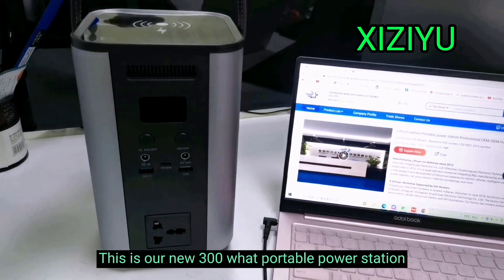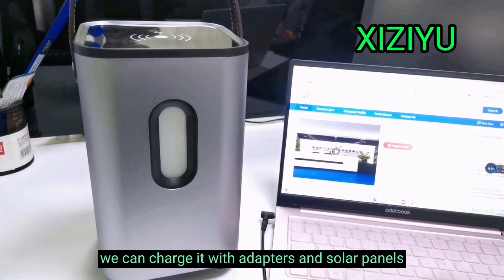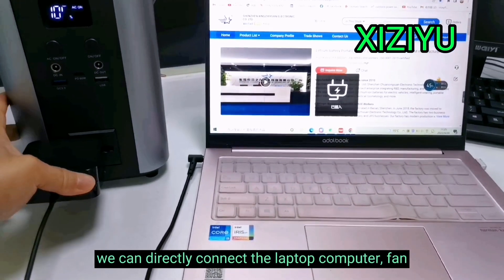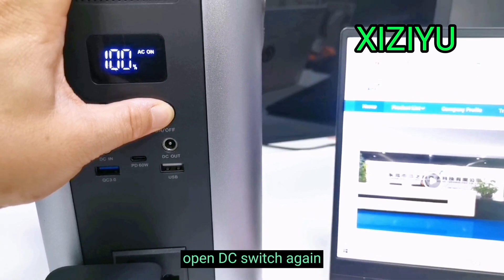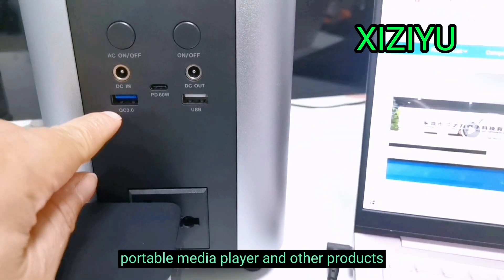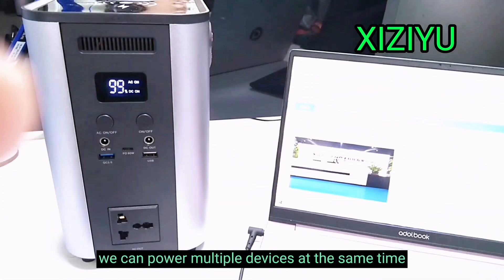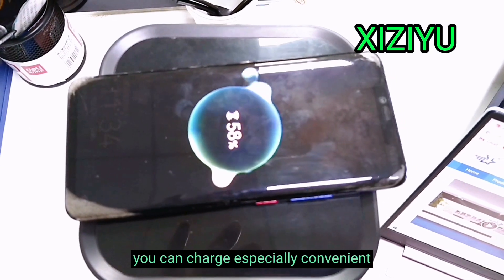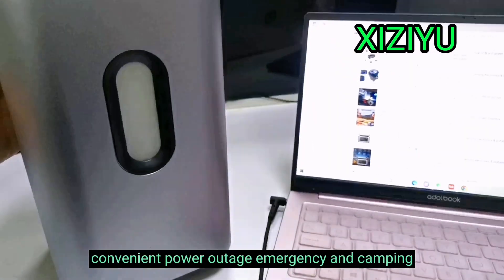DP300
This is our new 300 watt portable power station, small size, beautiful appearance, emergency home, outdoor camping, friends dinner, outdoor shooting essential. We can charge it with adapters and solar panels. First of all, open the AC switch, we can directly connect the laptop computer, fan, small refrigerator and other household appliances at the AC output port for power supply. Open DC switch again, there are DC input port and DC output, convenient connection MP3, digital camera, portable media player and other products. This is PD 60 watt fast charge, two USB ports, this is USBQC3.0 fast charge, we can power multiple devices at the same time. This is the wireless charging edge, we can directly put the phone on the top, you can charge, especially convenient. Two more quick clicks, we turn on the lighting function, two more clicks is flash rescue, convenient power outage emergency and camping.